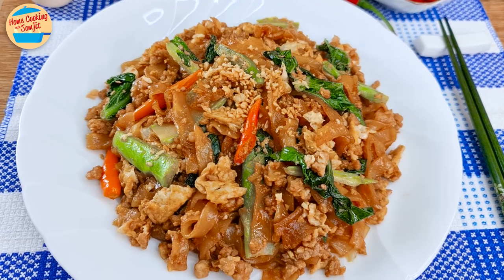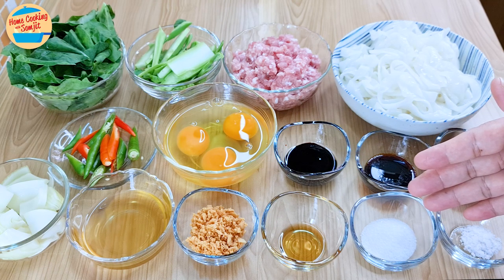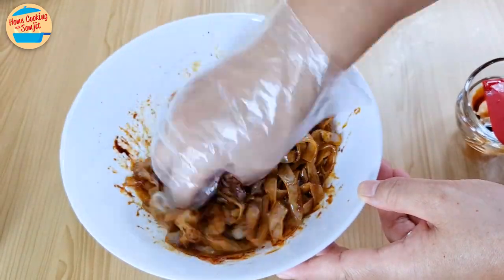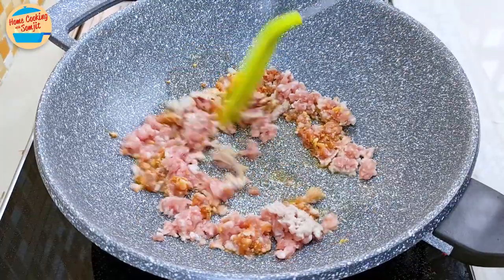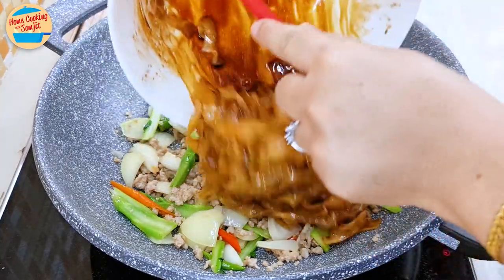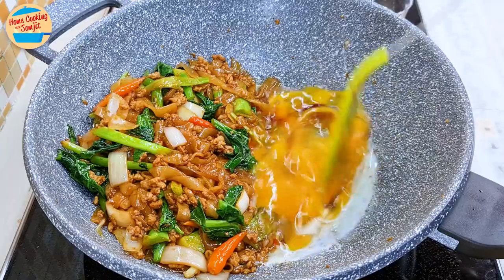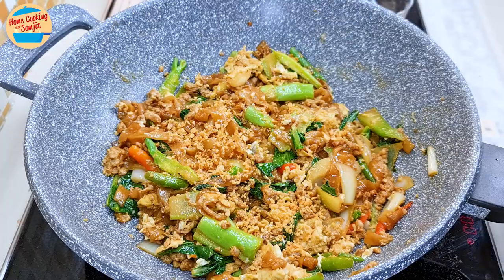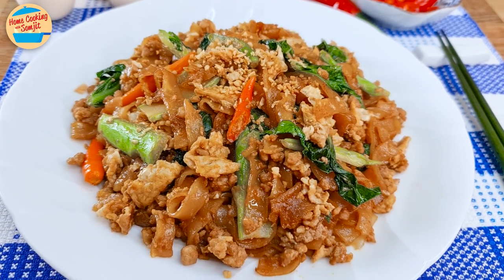Fried Kuey Teow with Minced Pork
Here's another Express Fried Kuey Teow with Minced Pork. So fast and easy, this one-meal dish is sure to satisfy the family. Enjoy! Ingredients & Utensils ↓

Note: Minced pork can be substituted with chicken.

Ingredients:
300 g of kuey teow, or flat rice noodles
1/4 tsp of salt
1/2 tbsp of sugar, optional